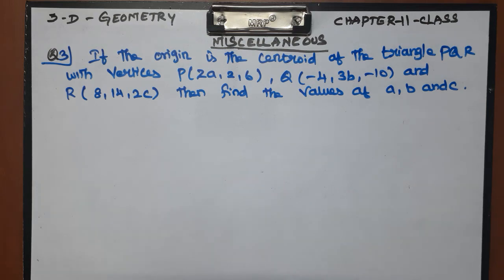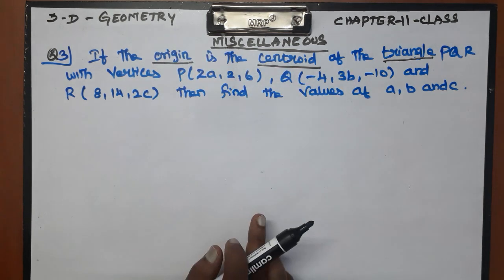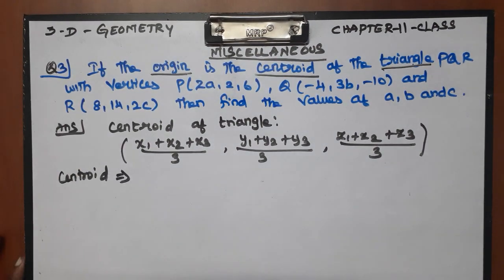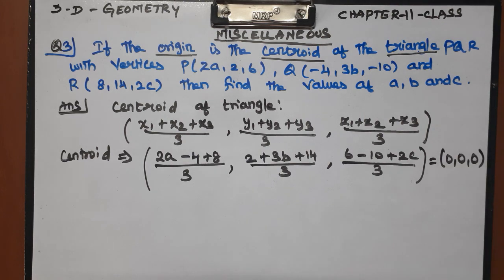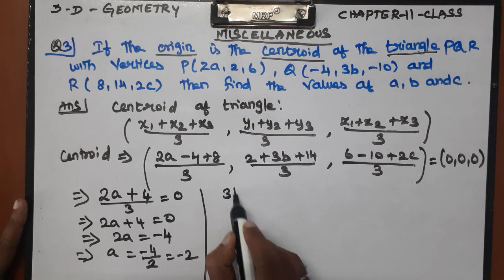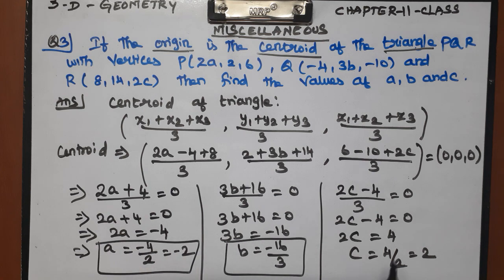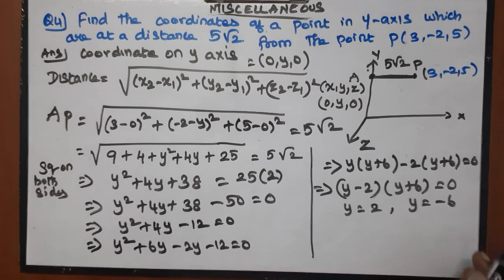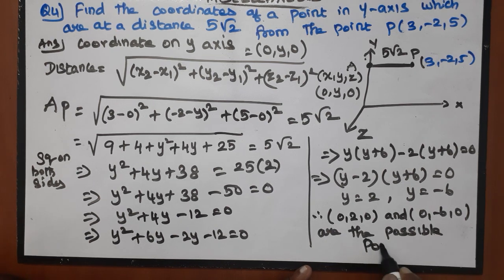CLASS 11 CBSE NCERT CHAPTER 11 MISCELLANEOUS Q 3 and 4 INTRODUCTION TO 3-DIMENSIONAL GEOMETRY.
Explained about CLASS 11 CBSE NCERT NEW BOOK MATHS CHAPTER 11 INTRODUCTION TO 3-DIMENSIONAL GEOMETRY MISCELLANEOUS PROBLEMS in tamil language.